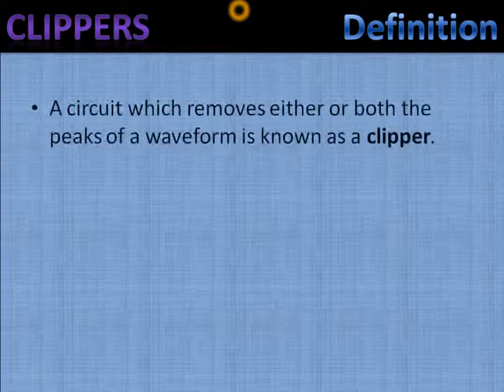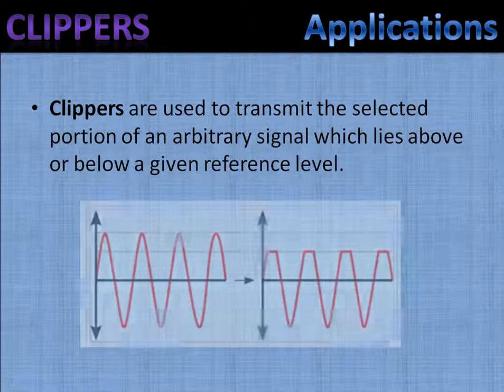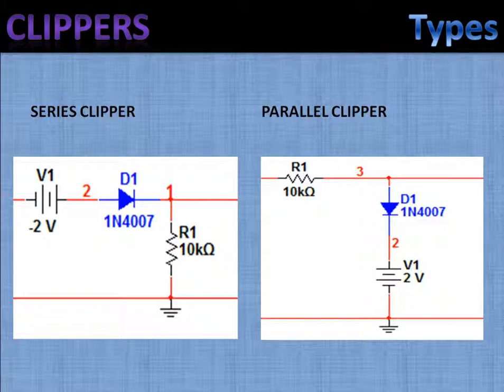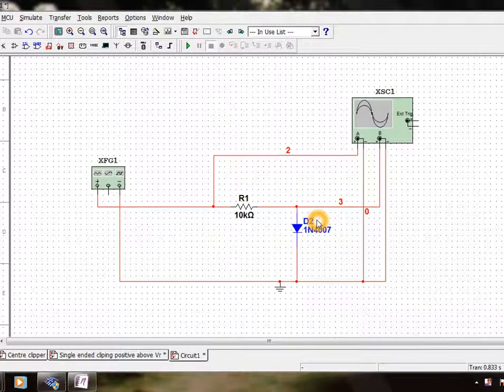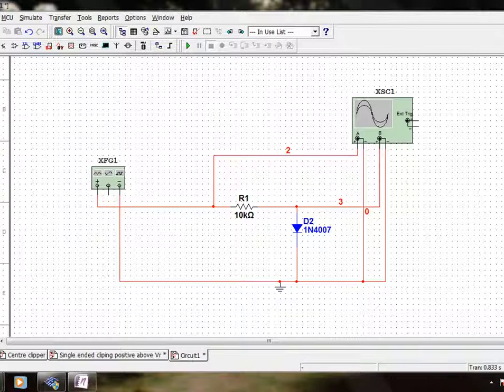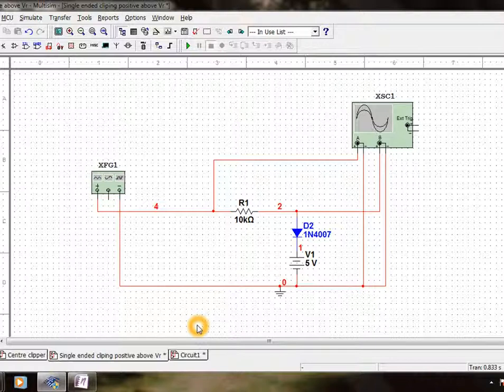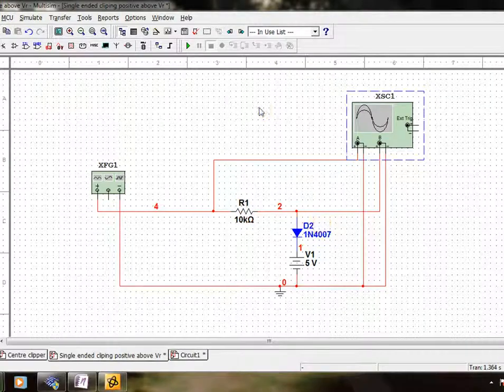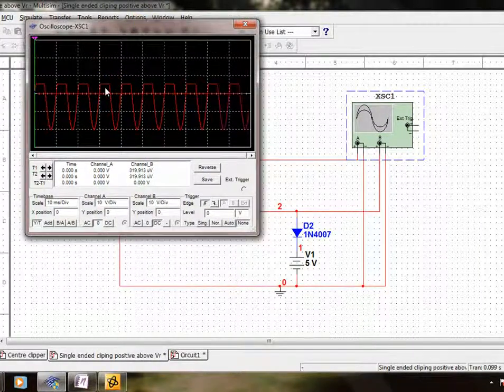Clippers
This video deals with the working of various types of Clippers.

Lets us know your comments!!